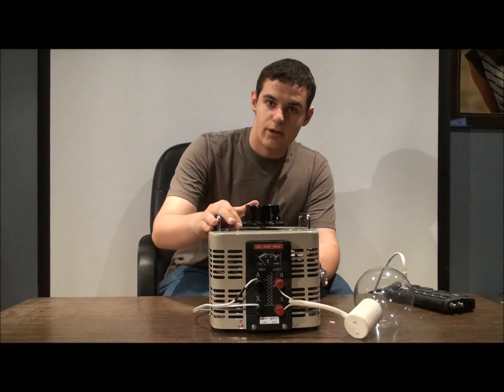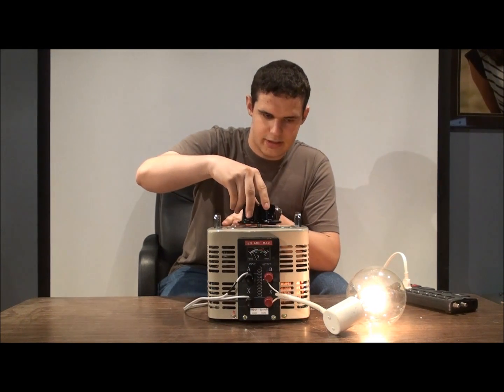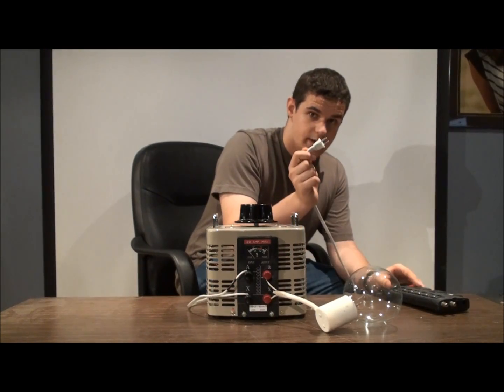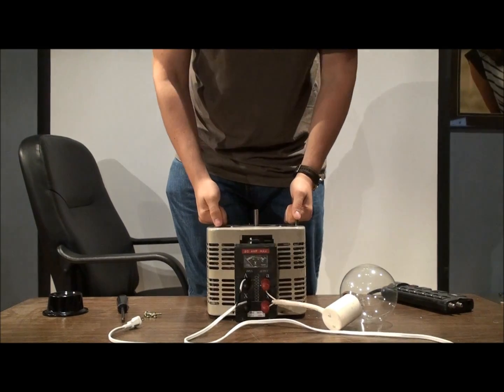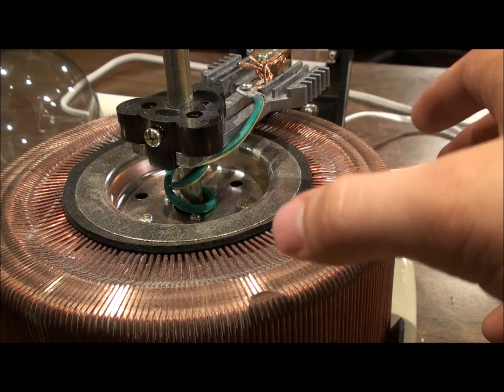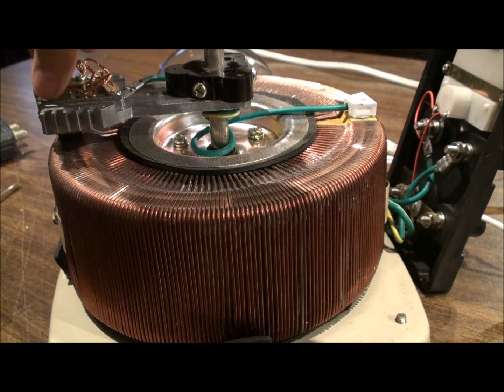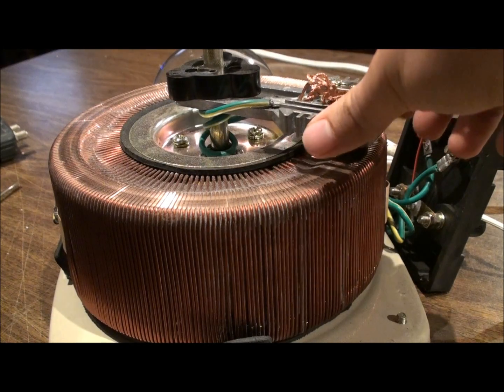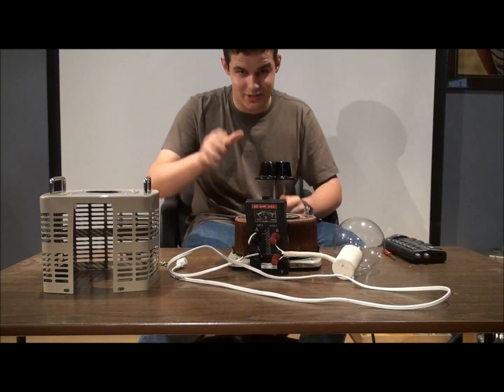What is a Variac, and how does it work? - Simple Explanation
This is a little video that I made to help beginners in the diy-electronics hobby understand what a variac is, as well as how it works for those who are interested.

They are a local electronics surplus store, good guys, highly recommend.